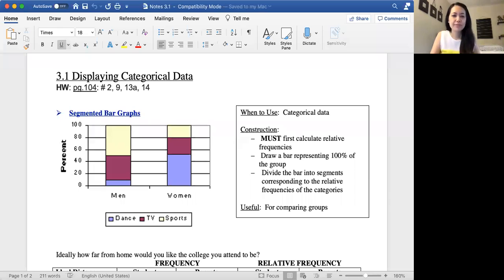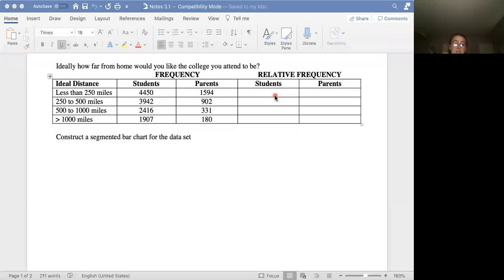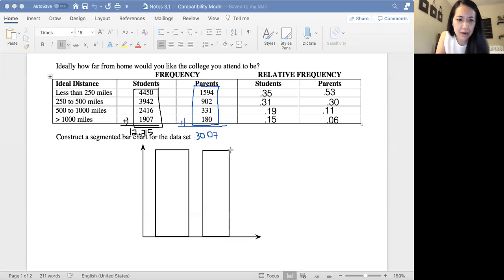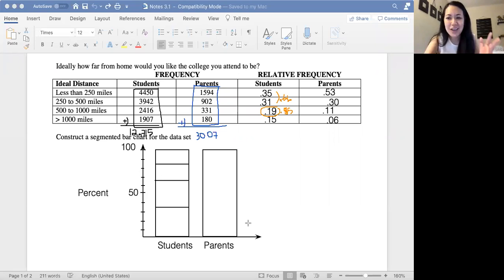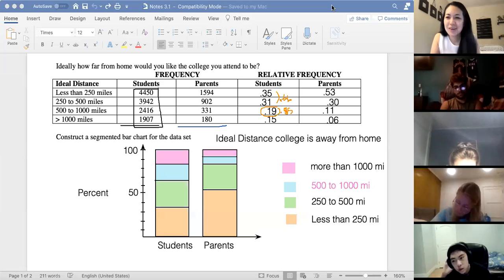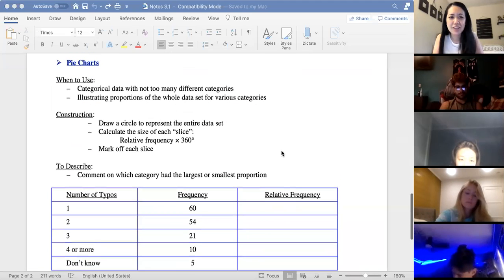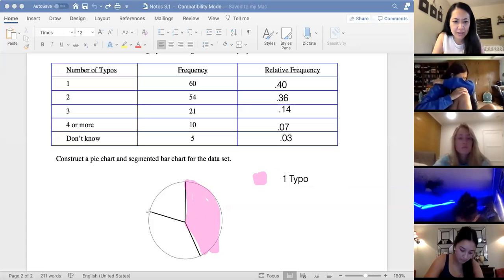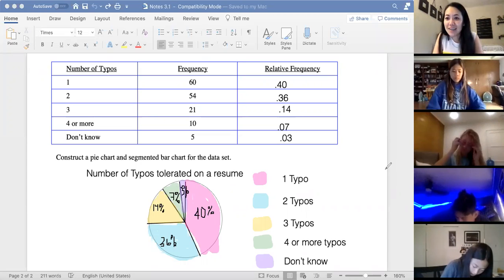Lesson 3.1 (Stats) with Mrs. Leong